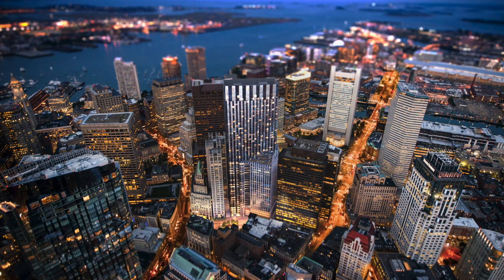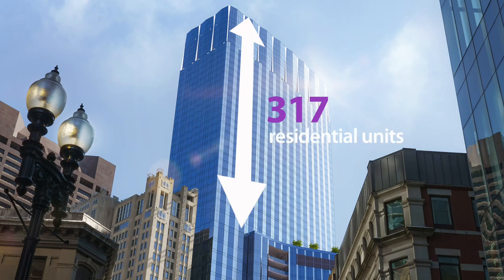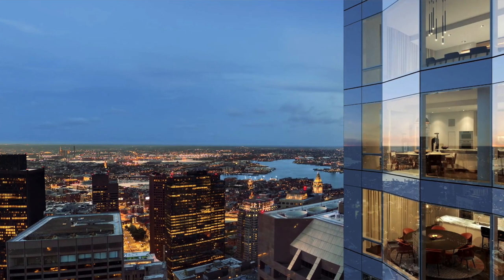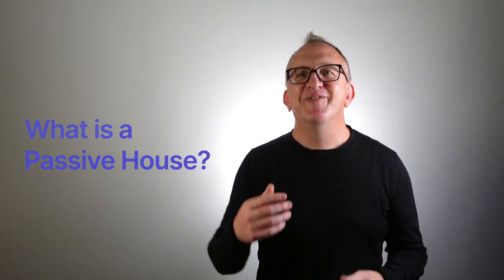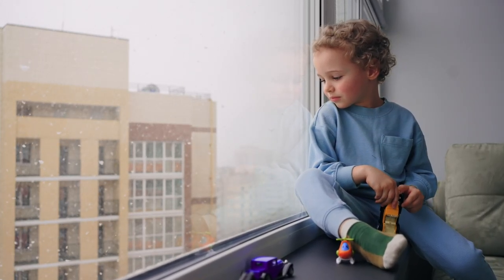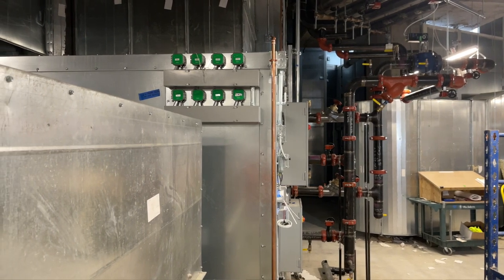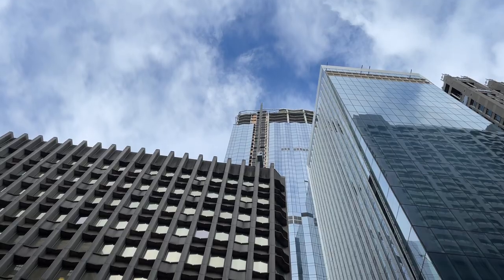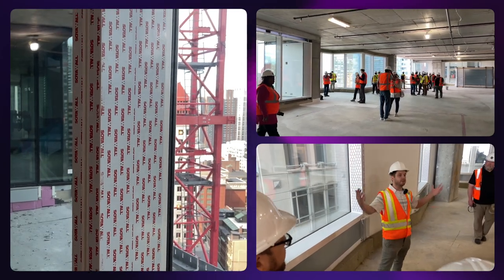The BIGGEST Passive House Office Tower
A revolution is coming in how we design and build our buildings. Leading the way is Winthrop Center, a $1.35 billion tower in Boston that will become the largest Passive House office building once completed in 2023. Learn from the developer, MP Boston, about why they chose Passive House design for this massive project.

0:00 A revolution is coming
0:47 The Winthrop Center
1:32 LEED Gold residential space
1:52 Revolutionary energy performance in office space
2:29 Passive House and WELL office space
2:56 What is Passive House?
3:20 A Passive House can be a...
3:34 The benefits of Passive House
3:58 Passive House design principles
4:43 PH design at Winthrop Center
5:02 The Passive House Network tours Winthrop Center
5:48 Why the developer chose Passive House
7:13 A talent magnet
8:06 Starting from the outside in
8:48 Mechanical floor halfway up
9:36 A new breed of building is coming
10:21 To learn more about Passive House...

Thank you to Brad Mahoney and MP Boston.

To hear Zack's full interview with Brad Mahoney, check out this episode of the Passive House Podcast